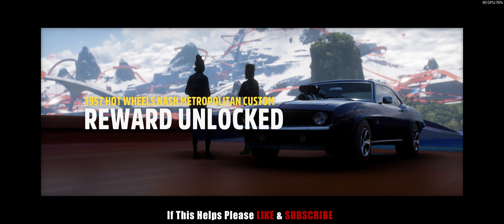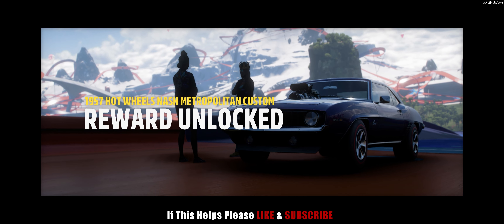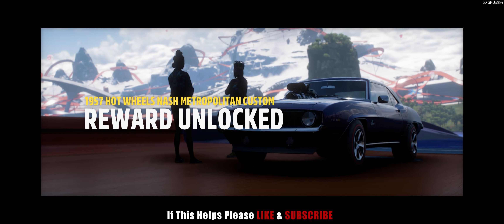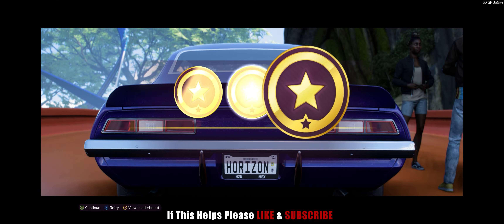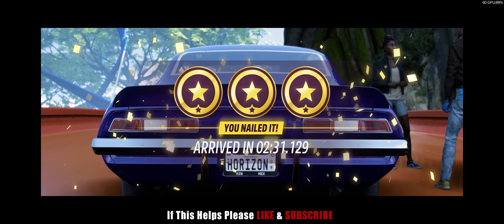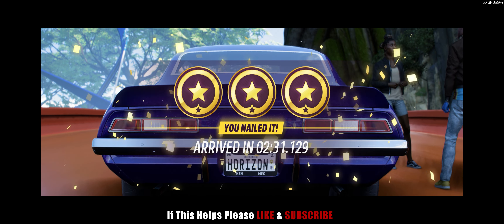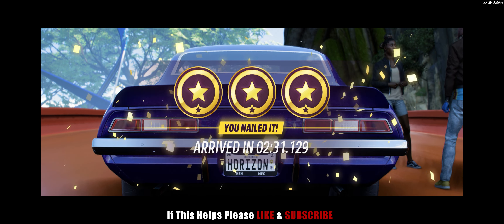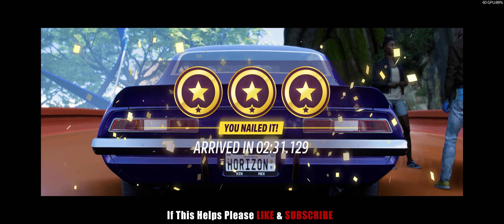Forza Horizon 5 - The Beginning 3 Star ⭐⭐⭐ - Hot Wheels: A History Of Speed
Forza Horizon 5 - Hot Wheels: A History Of Speed - The Beginning

This event is the first part of A History Of Speed which is the hot wheels story line.

Recorded on 3440x1440 21:9 Monitor